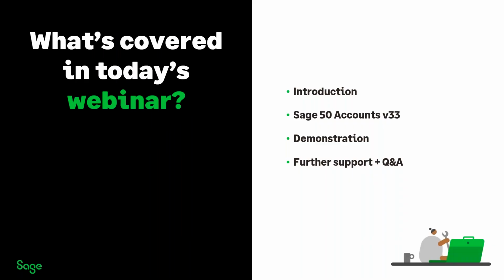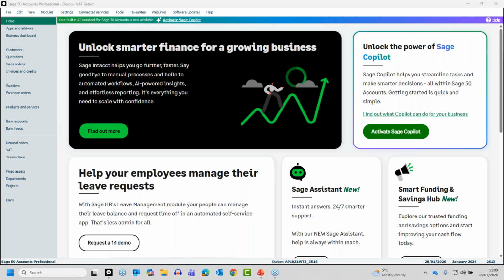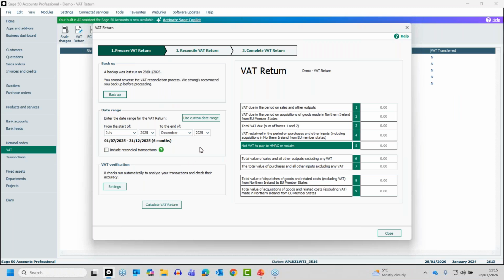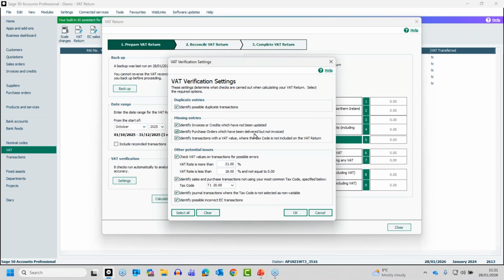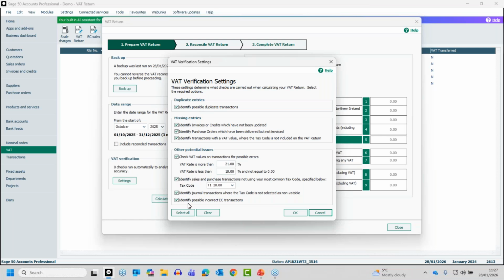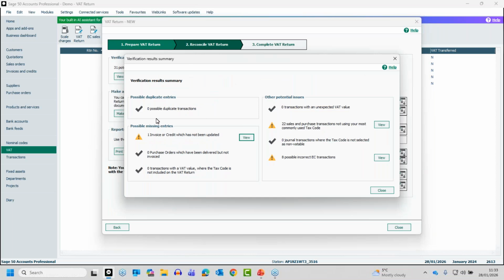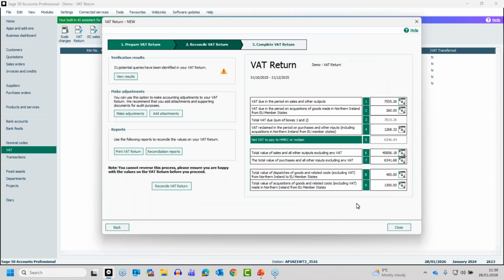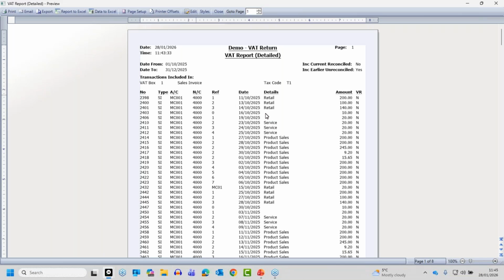Sage 50 Accounts (UK) - VAT Return - Part 1 - Prepare and reconcile with ease